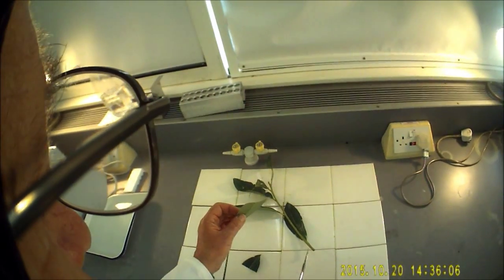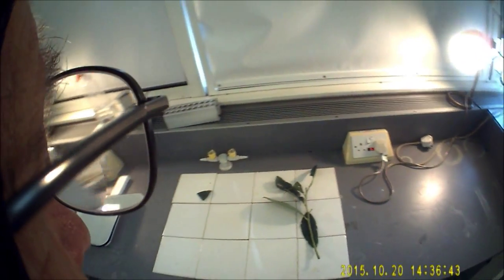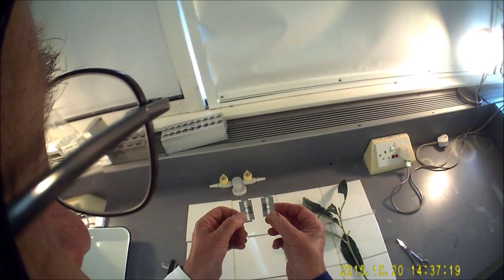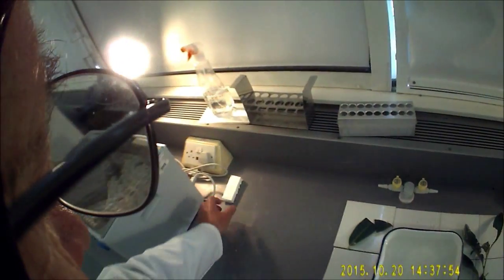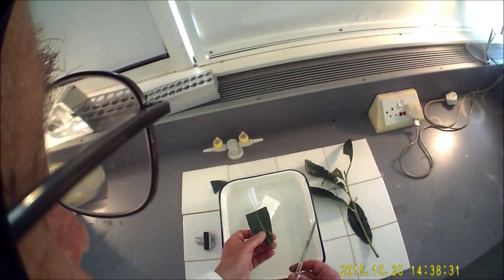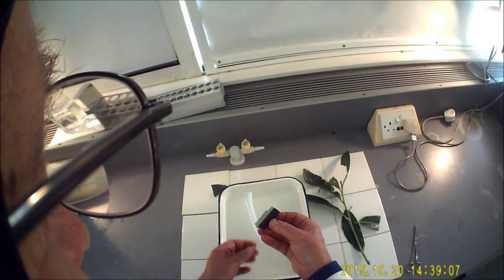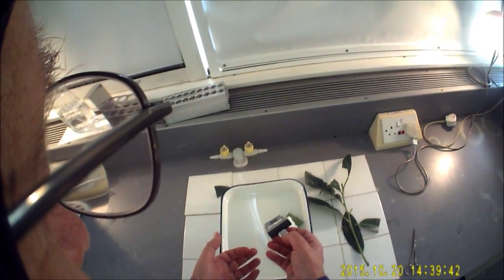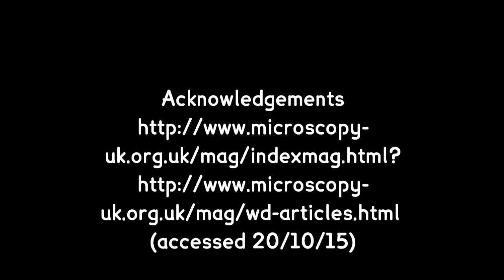Preparing thin leaf sections-using the Neuberg Slicer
David Funge demonstrates the hand held "microtome" pioneered by the late Walter Dioni.  This can produce excellent thin leaf sections for the optical microscope.